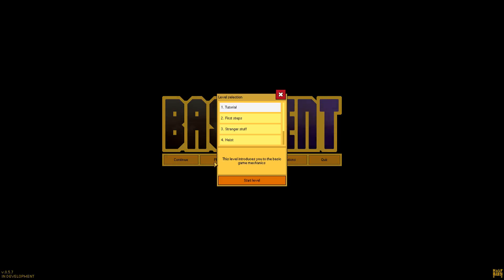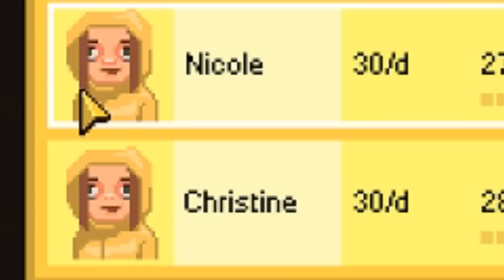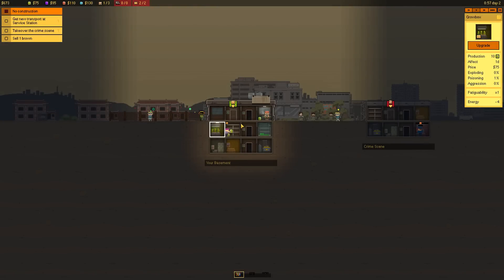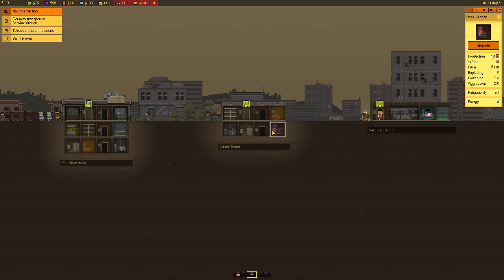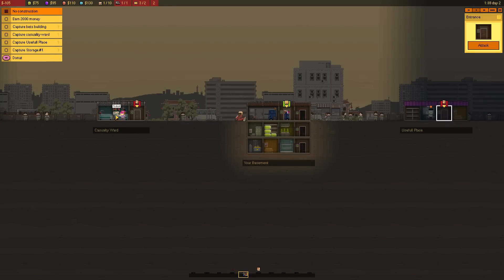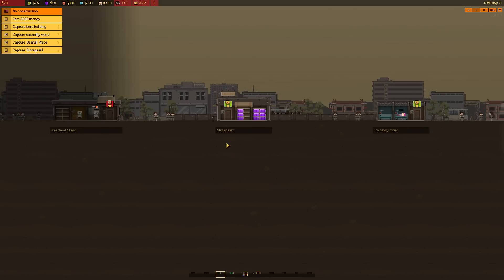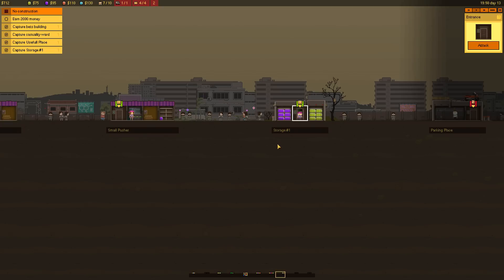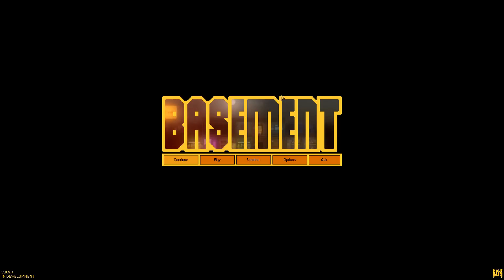Basement - I AM THE ONE WHO KNOCKS - Drug Empire Simulator - Basement Gameplay Part 1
Welcome to the Basement! Basement is a drug manufacturing/selling strategy game where it's your job to cook/grow drugs then sell them to potential clients all while avoiding competition and expanding your empire as you grow. In this episode we do some of the scenarios to get a grip on what the game is all about.

Basement is a drug-dealing strategy game where you play a scientist who is forced to do illegal stuff in your basement. Actually it’s all about management. You build your own enterprise producing several types of drugs, find the right place to sell them, invite scientists and security, avoid federal agents and build the most effective company.

You start in your own basement. Since the police has no interest in a small dealer, you have the chance to grow. Once your expansion becomes noticeable you’ll be allowed to sell at higher rates, get better workers, upgrade your production and access new technologies. But be careful! This growth will attract the cops. With rapid growth, your enterprise will become fragile. If it survives all the troubles it faces, you will become invincible. Otherwise, you will lose money, workers and respect. While your influence in the city shortens, you risk being imprisoned in the end.